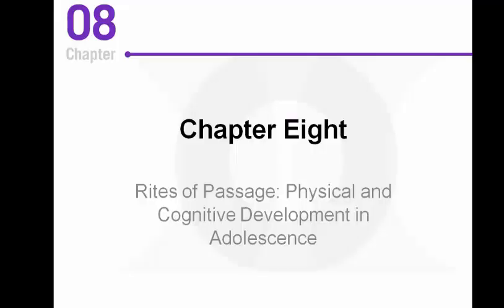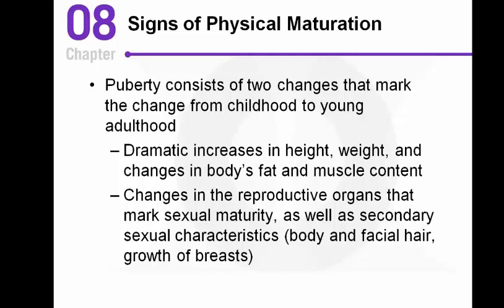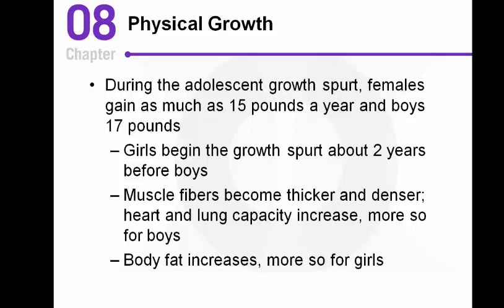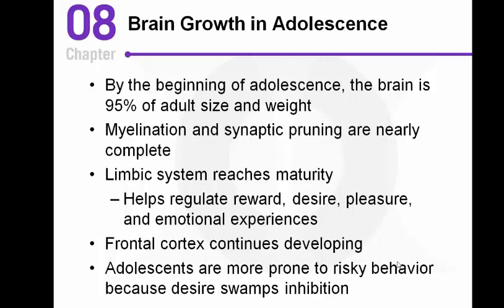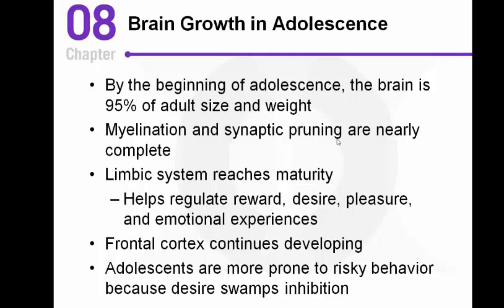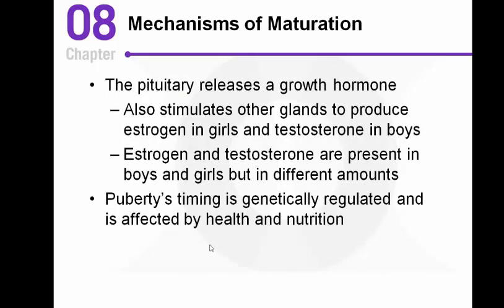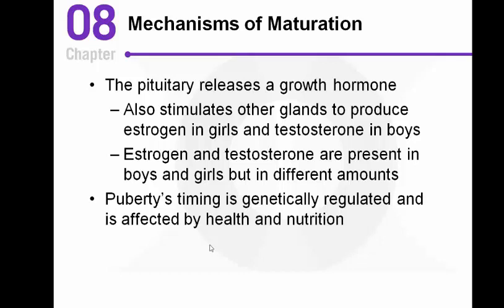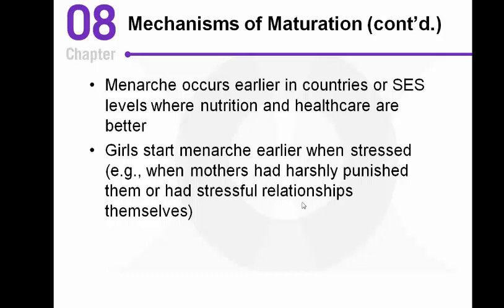Human Growth and Development: Lecture 8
A discussion of development in adolescence